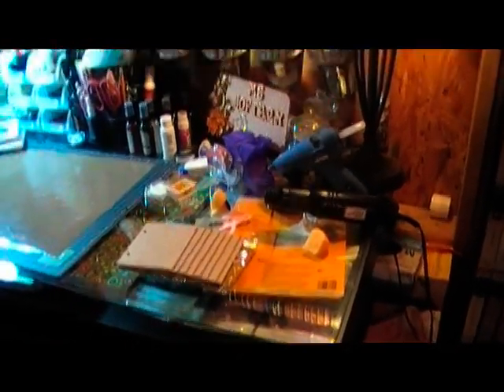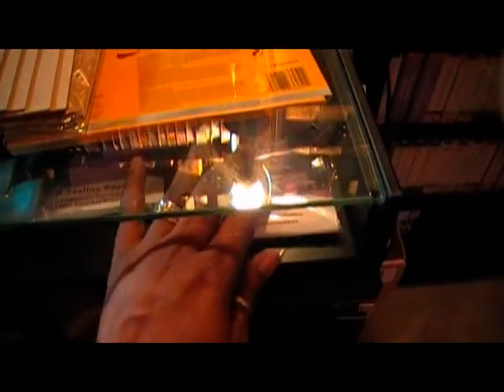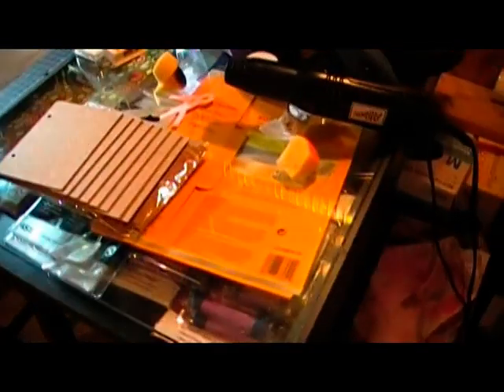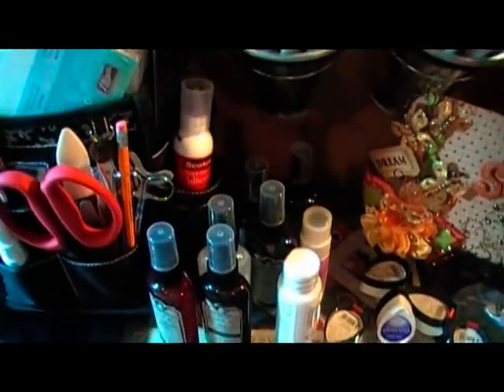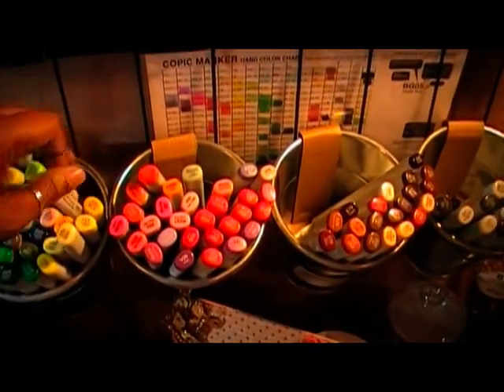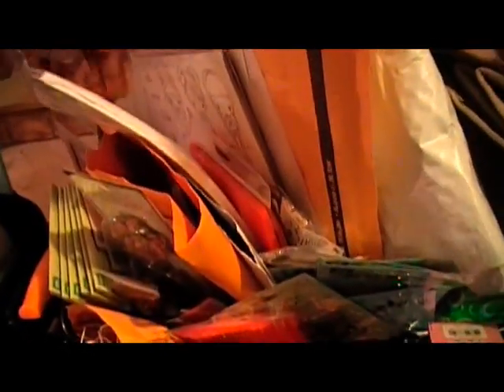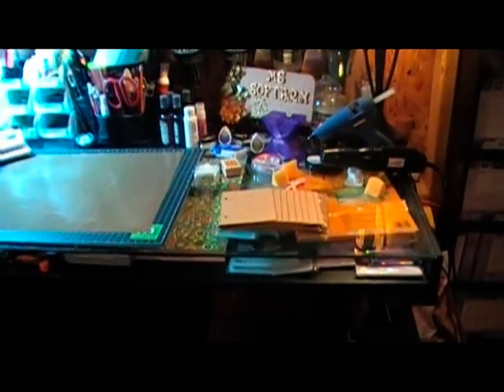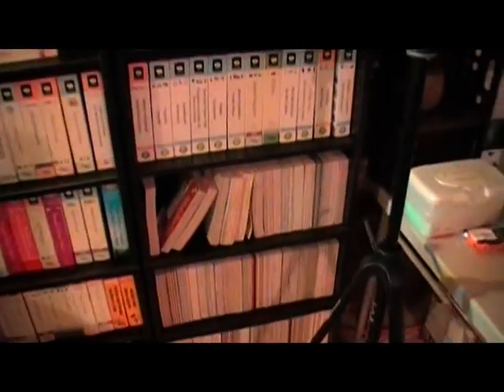My Workspaces..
My workspaces where I create my projects and layouts..